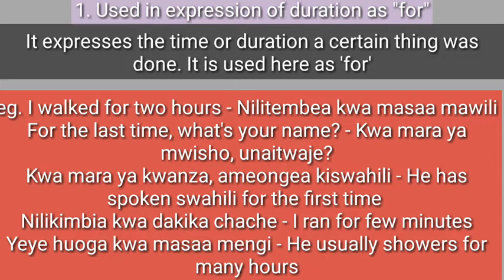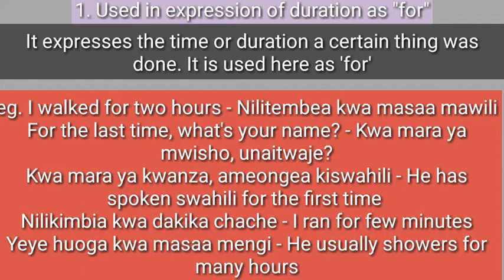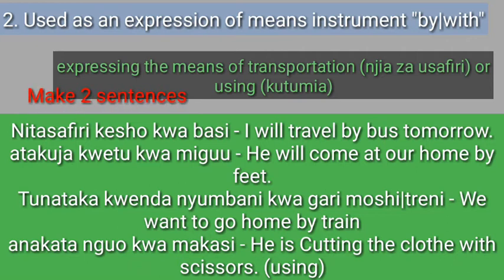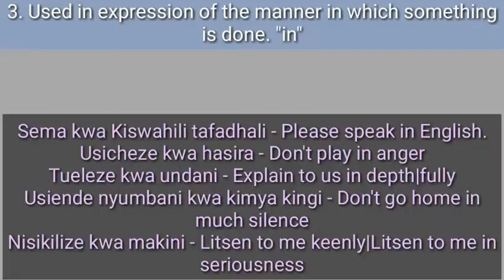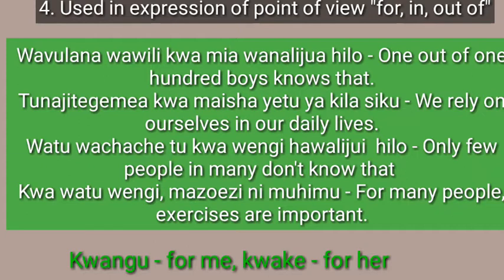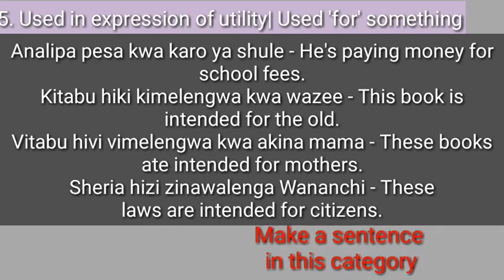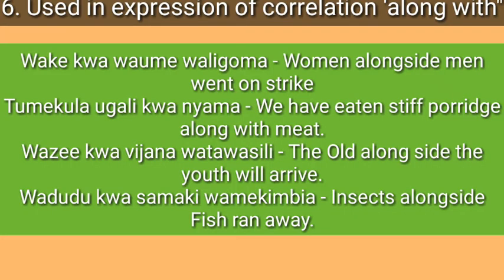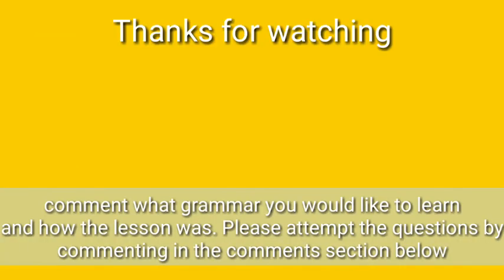Swahili Grammar: Uses of the preposition “kwa”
Hello. You might be already knowing the Swahili conjunctions one of them being "kwa". Kwa is very confusing because it has a variety of uses which might confuse anyone.

In this video, we will erase your confusion by replacing it with the exact uses of KWA.
You might find people saying; Ninaenda shuleni na basi - I am going to school with a bus. This sentence meaning in Swahili is, you are going to school with a bus, the bus is in your company and you're walking with it to school. which should actually use "KWA" - Ninaenda shuleni kwa basi - I am going to school by bus. You are using the bus as a means of transportation to go to school.

Don't be confused anymore. Watch this video to have more insights on the usage of KWA.

We upload swahili songs translation every thursday. You May also comment tje grammar that's hard for you to crack so that we can discuss it here. And your favorite song that you would like to learn swahili with.

- Noun class A-WA and LI-YA